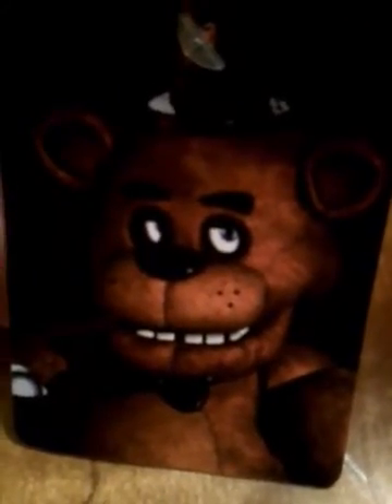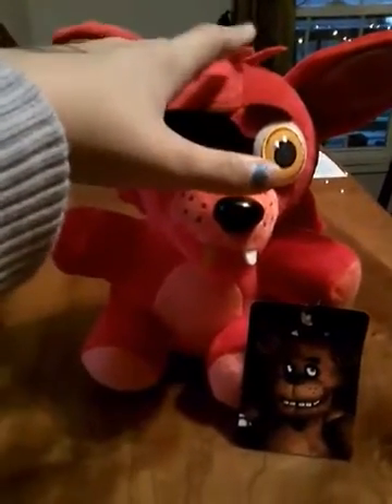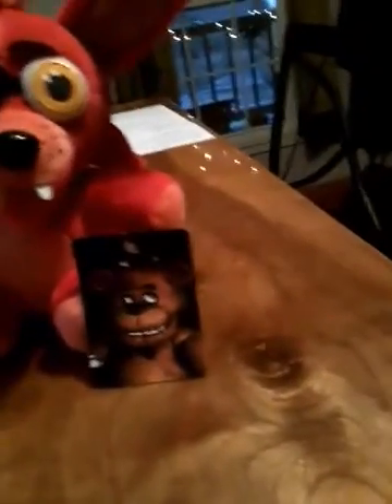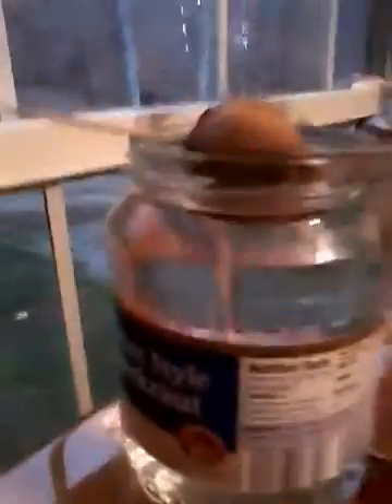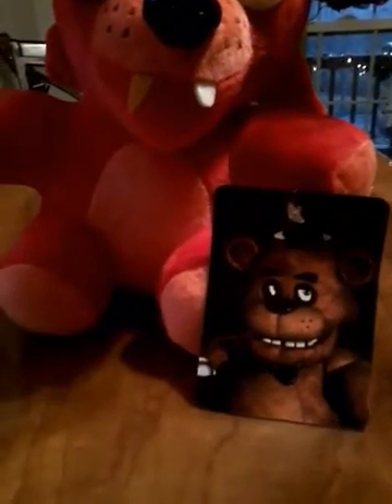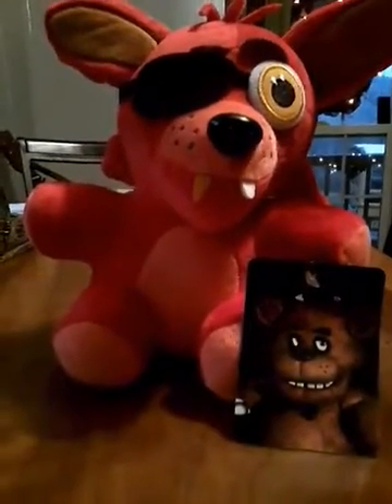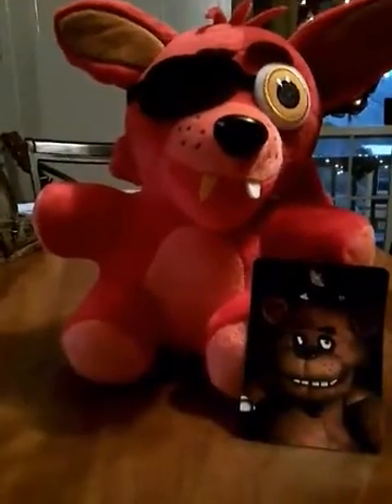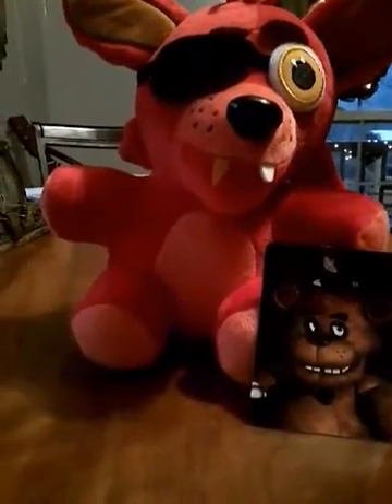I can upload again yaaaaay I also have another suprise...😉